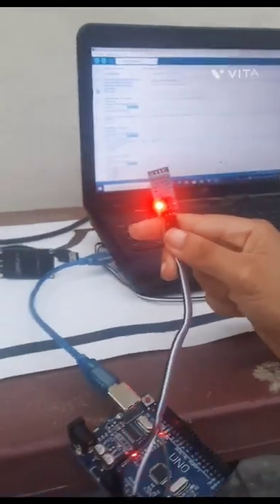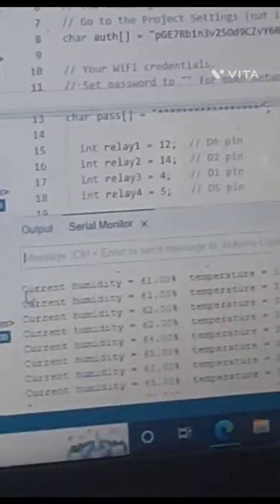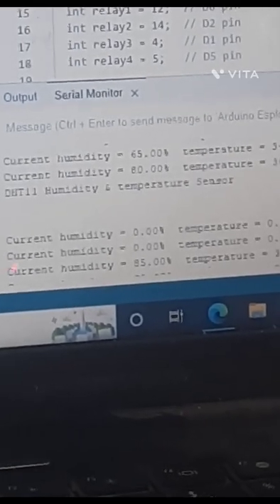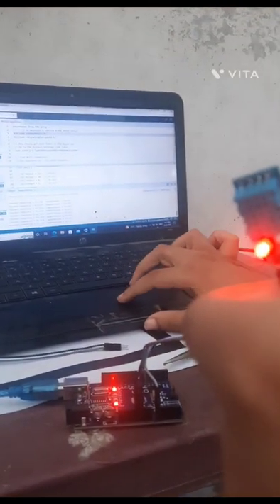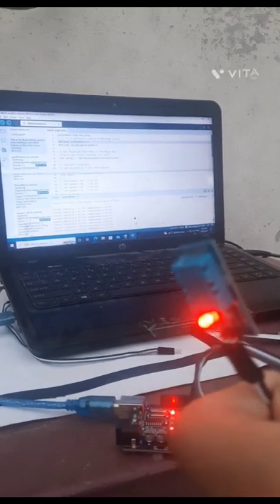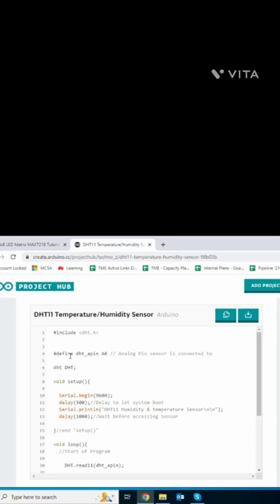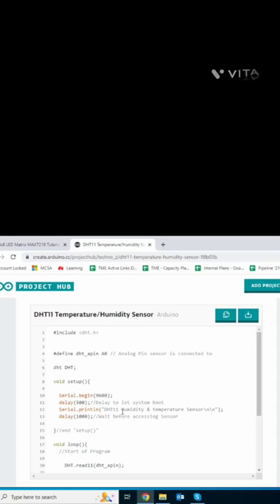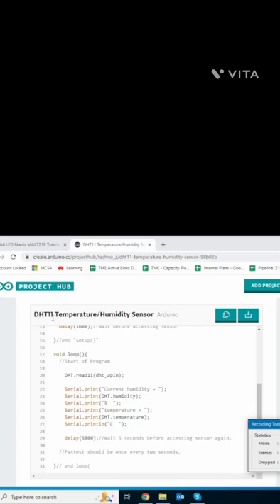how to make a temperature and humidity meter using dht 11 sensor and arduino